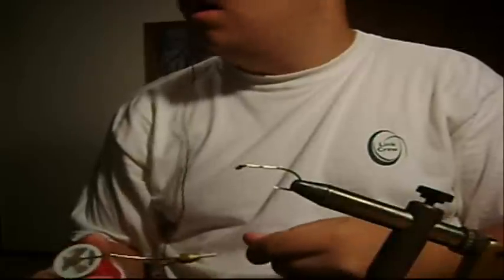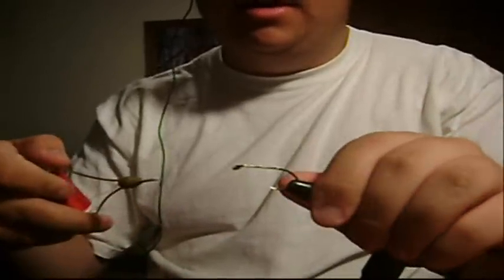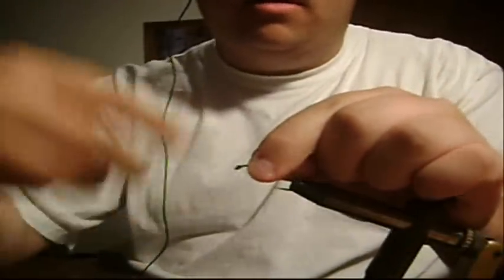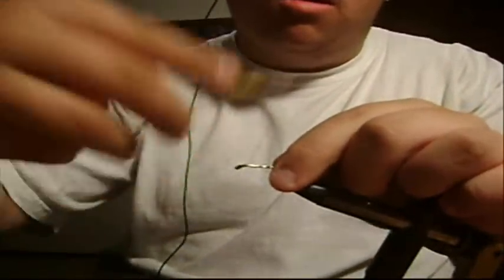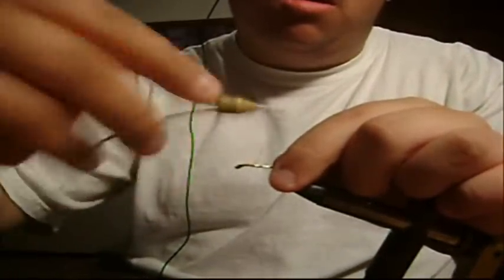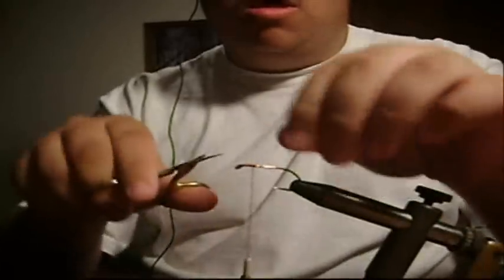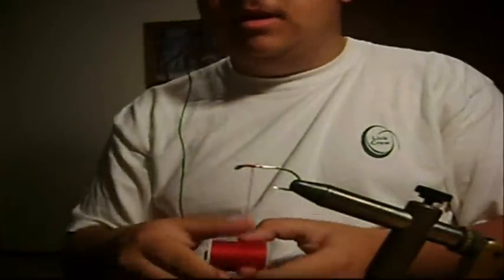Using a whipfinishing tool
A look at using a whip finish tool by Greg @ stingem.net